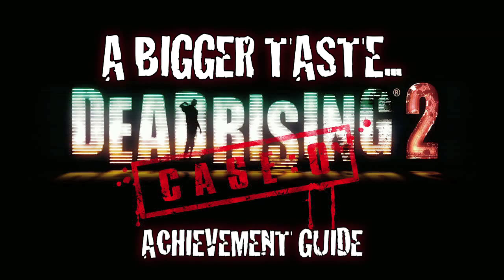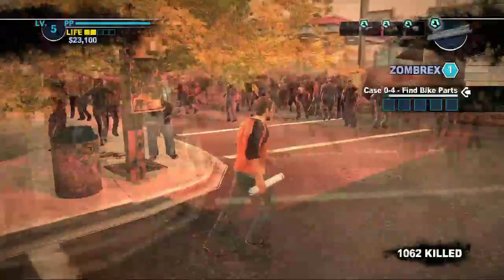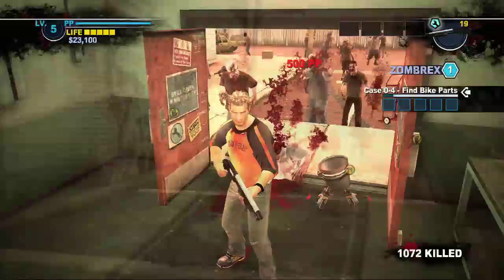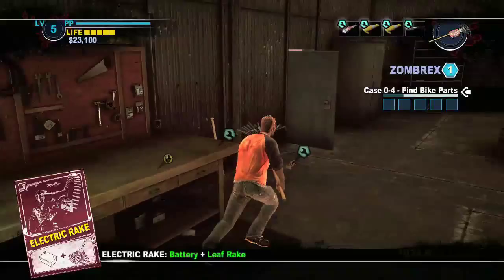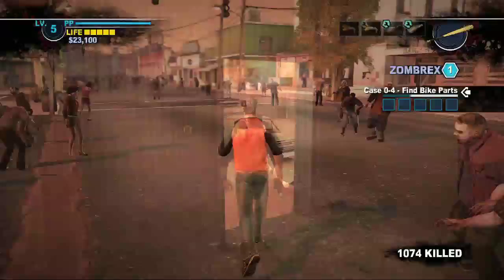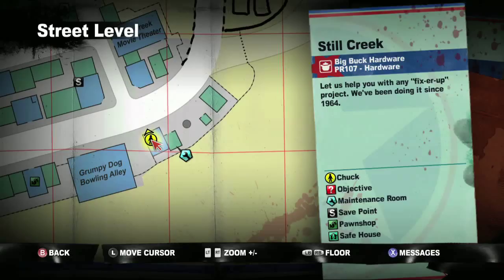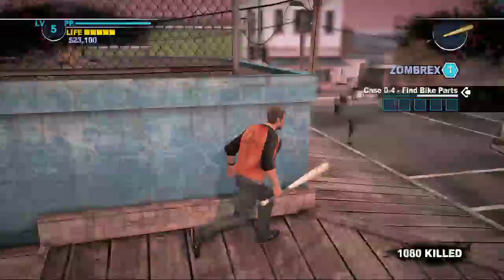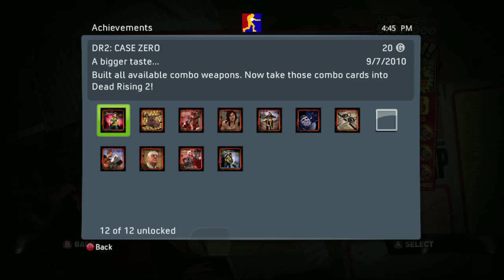Achievement Guide: Dead Rising 2 - Case Zero - A Bigger Taste... | Rooster Teeth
Geoff and Griffon show you where to find all of the items needed to get the "A Bigger Taste..." Achievement in Dead Rising: Case Zero for Xbox Live Arcade.